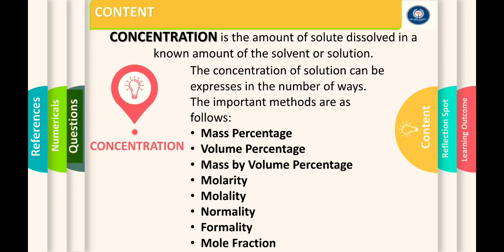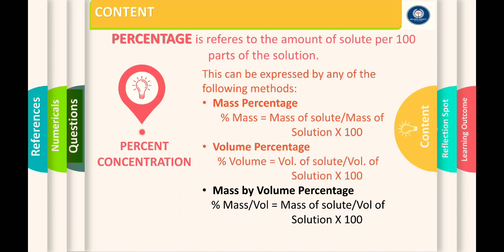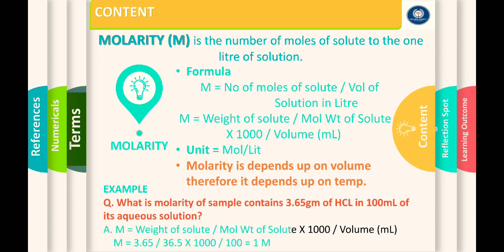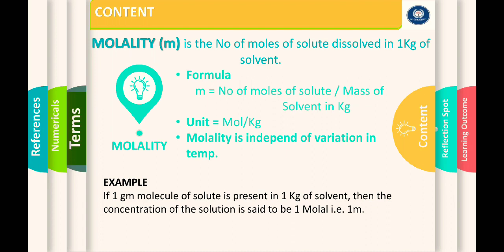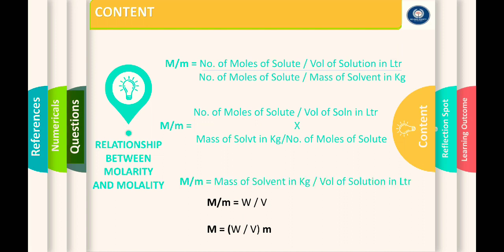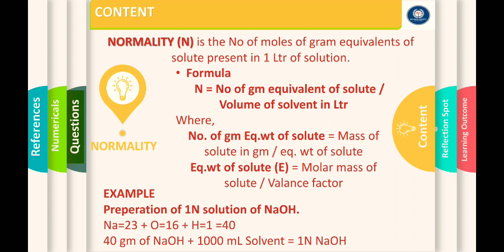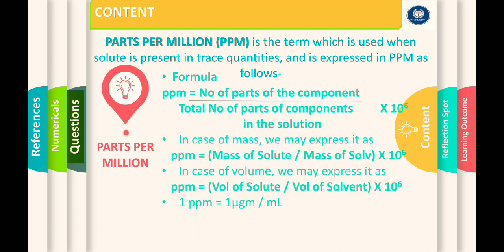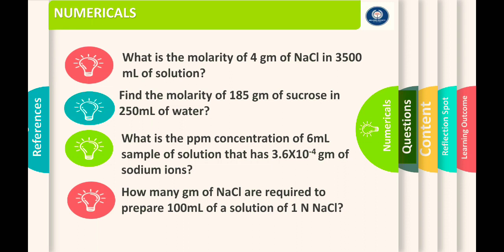Methods of Expressing Concentrations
Methods of Expressing Concentrations.mp4